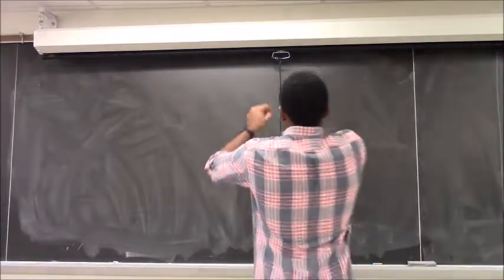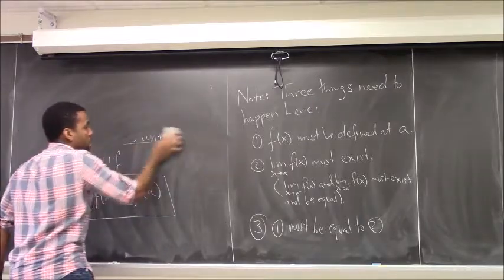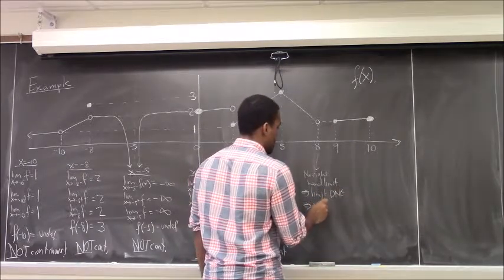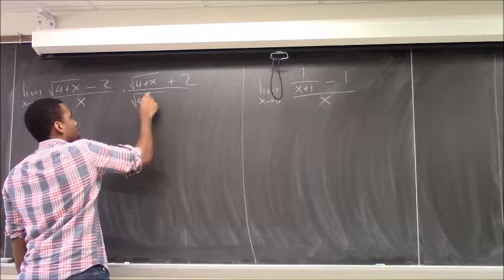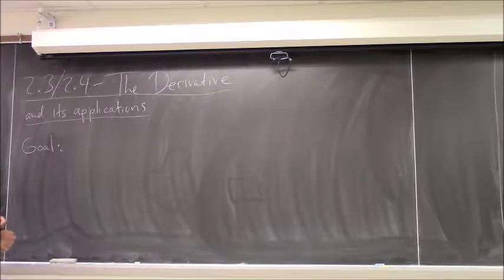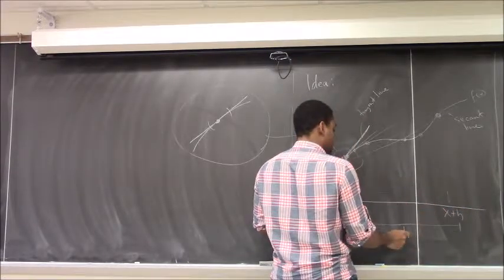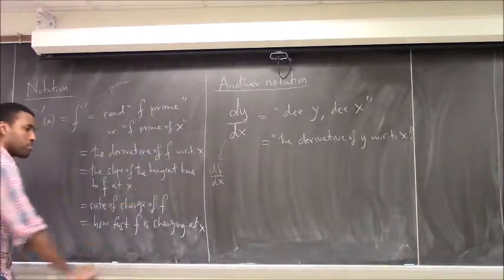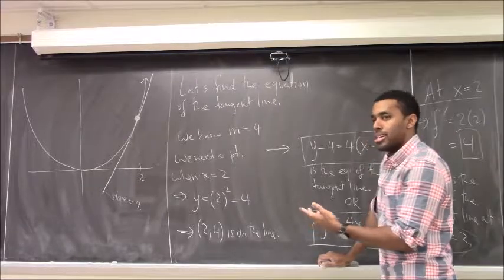Math 1203-R03 Lecture 8 - Continuity and The Derivative